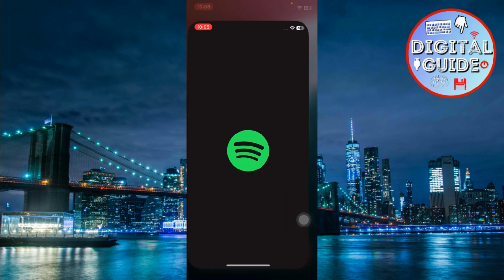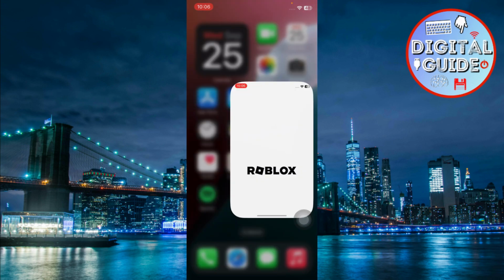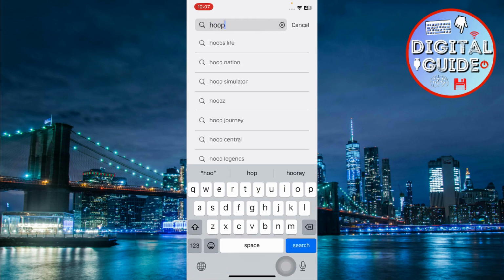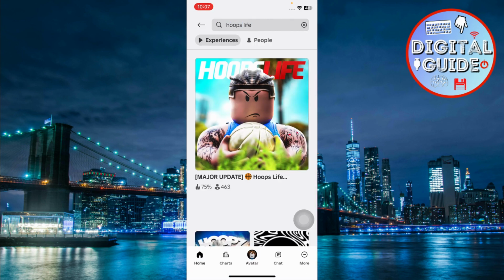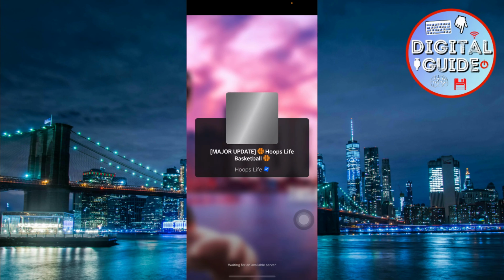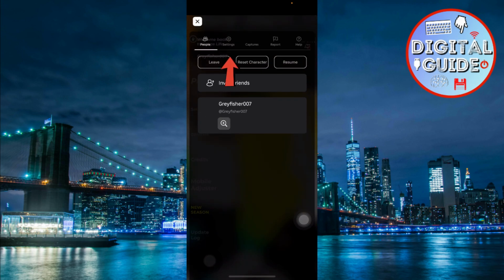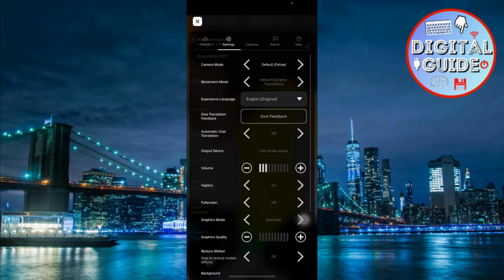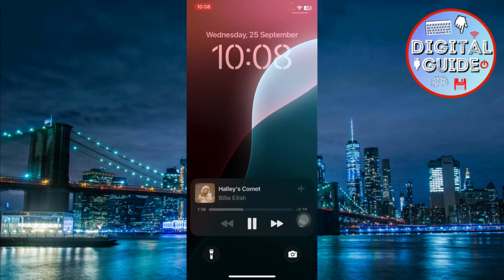How To Play Roblox While Listening To Spotify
Welcome to our exciting tutorial on how to play Roblox while listening to Spotify! In this video, we'll show you step-by-step how to enjoy your favorite Roblox games while simultaneously jamming to your favorite tunes on Spotify. Discover the simple methods and tools that allow you to play Roblox and have your music playing in the background. Whether you're a Roblox enthusiast or a music lover, this tutorial will provide you with valuable insights and practical tips to enhance your gaming experience. Say goodbye to silence and hello to a personalized soundtrack while you conquer Roblox adventures. Watch now and unlock the ultimate combination of gaming and music!